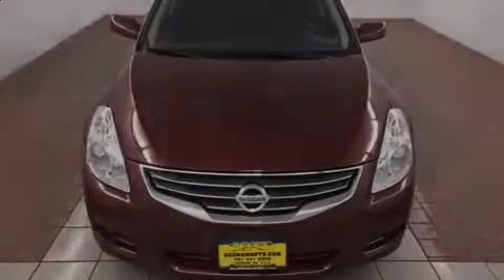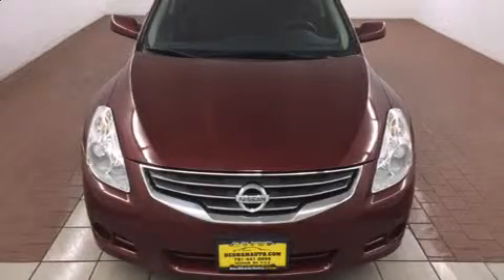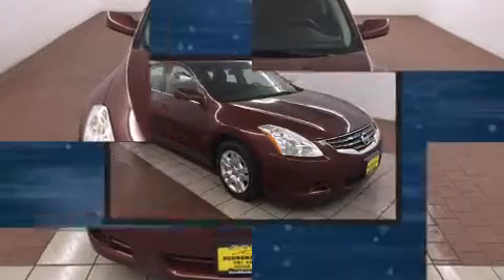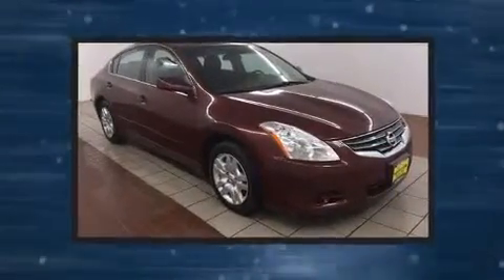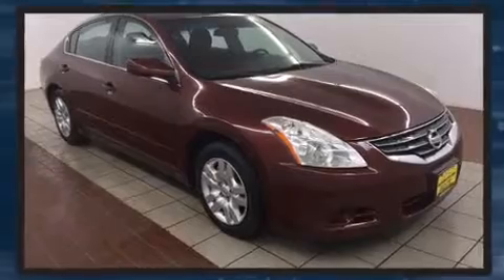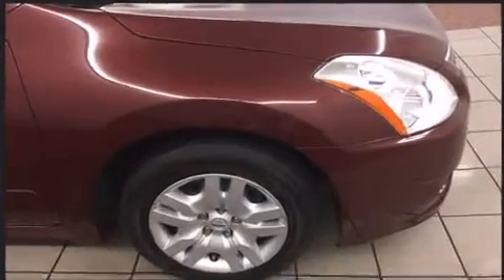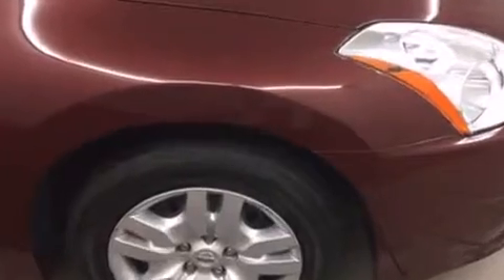2010 Nissan Altima 2.5 in Dedham, MA 02026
Sensibility and practicality define the 2010 Nissan Altima. This 4 door, 5 passenger sedan still has fewer than 70,000 miles! It features a front-wheel-drive platform, an automatic transmission, and a 2.5 liter 4 cylinder engine. Top features include power windows, front and rear reading lights, a tachometer, a trip computer, tilt steering wheel, remote keyless entry, an overhead console, and a split folding rear seat. Passenger security is always assured thanks to various safety features, such as: head curtain airbags, front SIDE impact airbags, traction control, brake assist, anti-whiplash front head restraints, ignition disabling, and 4 wheel disc brakes with ABS. Various mechanical systems are monitored by electronic stability control, keeping you on your intended path. It also arrives with a Carfax history report, providing you peace of mind with detailed information. We pride ourselves on providing excellent customer service. Please don't hesitate to give us a call.